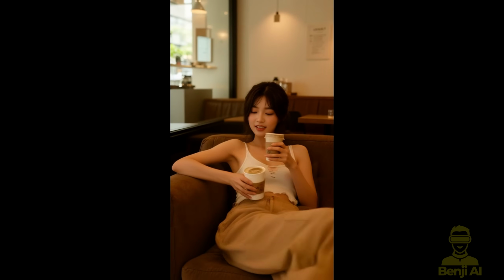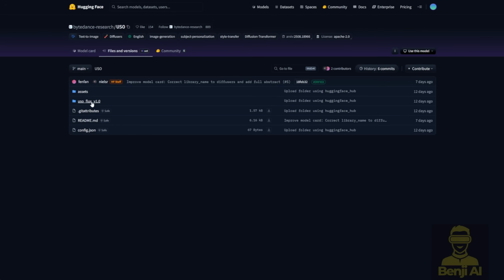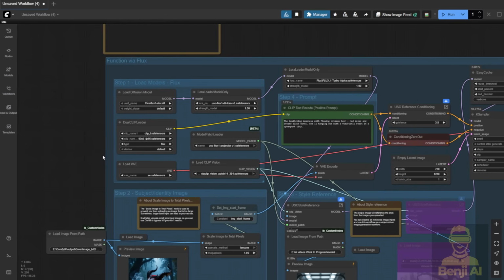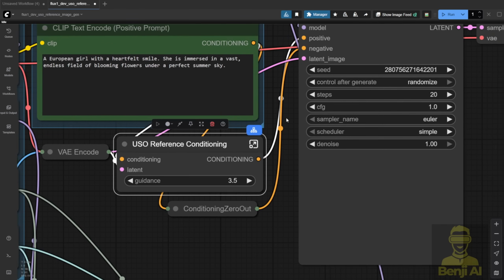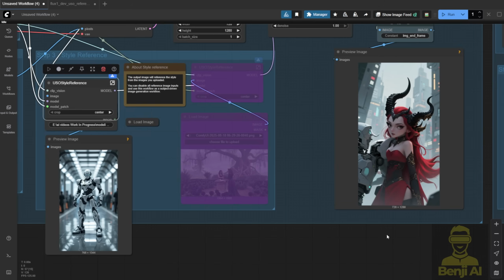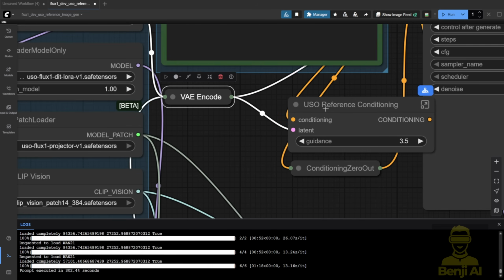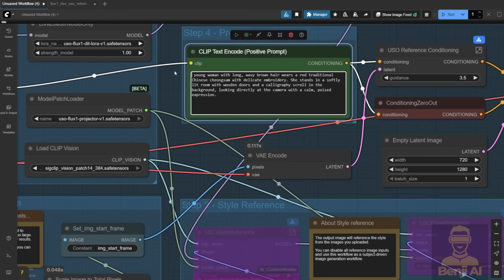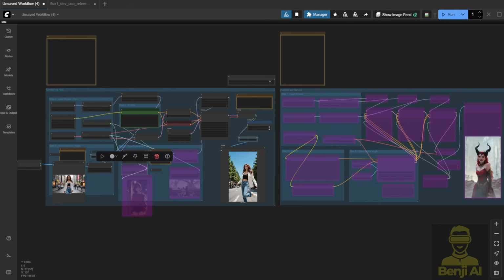ByteDance USO Image Model - This New AI Can Copy ANY Art Style With Just One Photo!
In this video, we dive into the newly released ByteDance Unified Style-Subject Optimized (USO) custom model, an exciting new add-on model built on top of Flux that brings powerful style transfer capabilities to local AI image generation. Using just one reference image, USO lets you transfer a character’s identity across different environments, artistic styles, and visual aesthetics—like turning a 3D character into ultra-realism, anime, or even Pixar-style renders—while maintaining strong subject consistency. We’ll show you exactly how it works inside ComfyUI, from setup to generating stunning results.

This content is perfect for AI art creators, generative model enthusiasts, and ComfyUI users who want to push the boundaries of what’s possible with local image generation. Whether you're into character design, animation, or creating viral transformation videos (like anime to realism), this tool opens up new creative possibilities. With USO, you no longer need custom LoRAs or complex training—just a single image and a few clicks.

Why does this matter? Because Flux1-dev has been around for over a year, and many thought its development had slowed down. But USO proves there’s still life in the model, with new, high-quality add-ons emerging that enhance style transfer and subject consistency like never before. This is a game-changer for creators looking to generate consistent characters across styles—especially for video projects using first-and-last-frame techniques in tools like WAN 2.2. Watch to see how you can use it today.

Attached Flux USO with Wan 2.2 FirstLastFrame2Video workflow mentioned in the tutorial video: